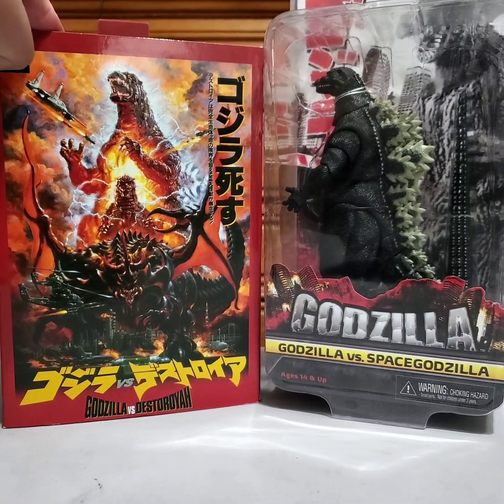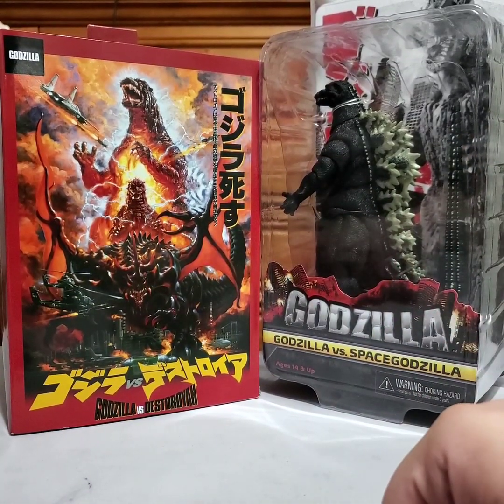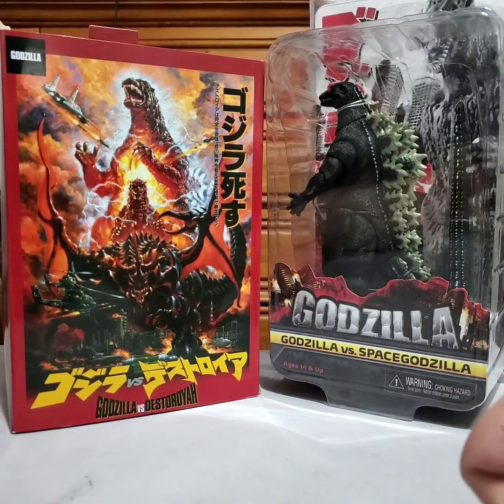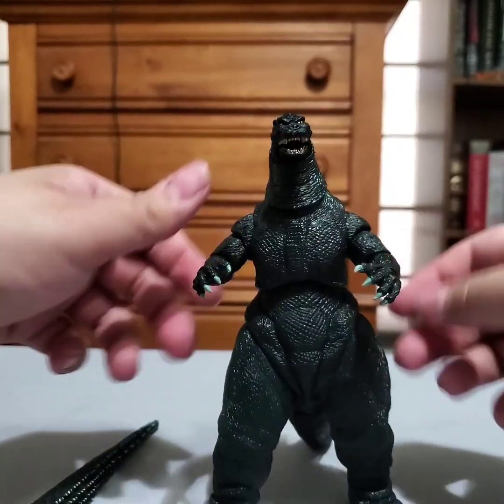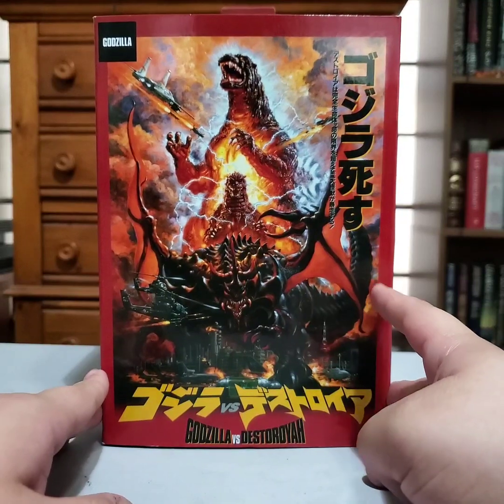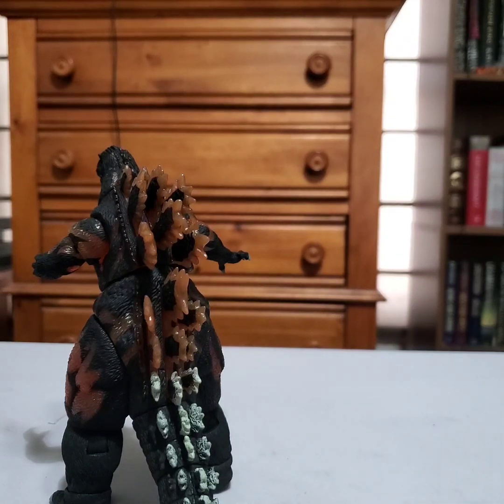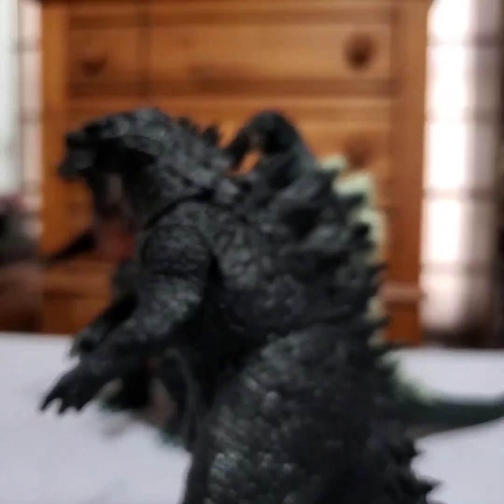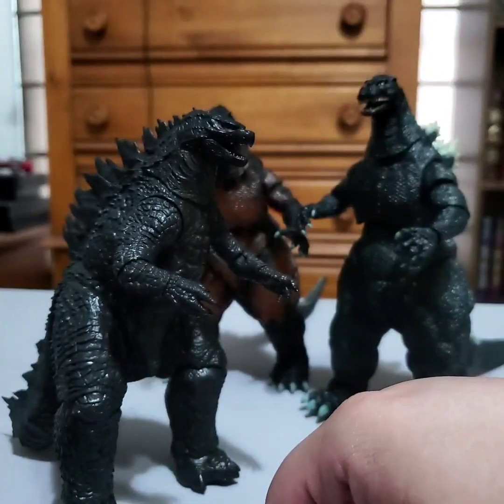Unboxing A Couple of NECA Godzillas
A quick look at the Godzilla 94 and Burning Godzillas from neca.